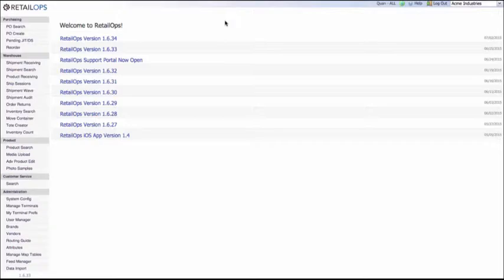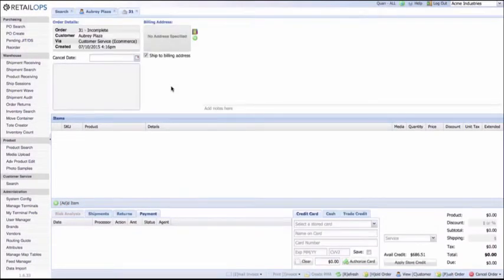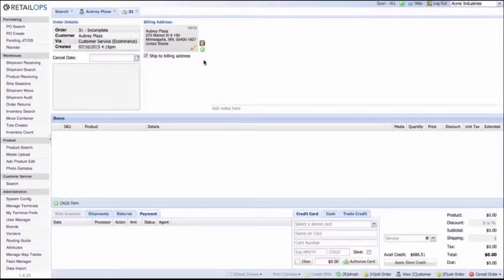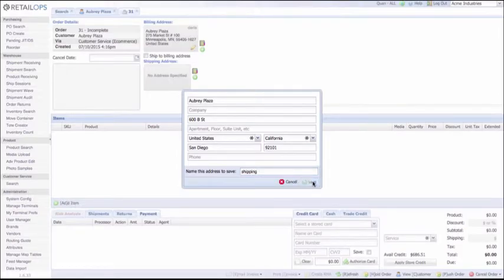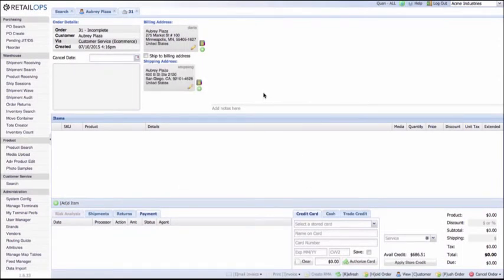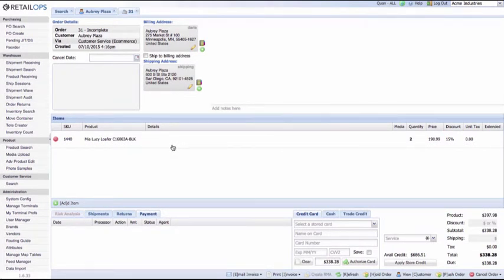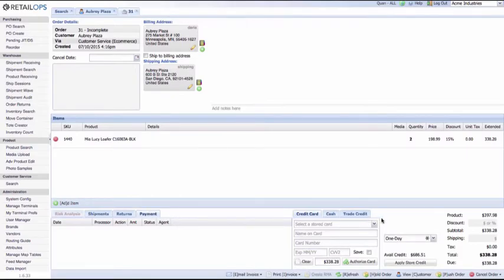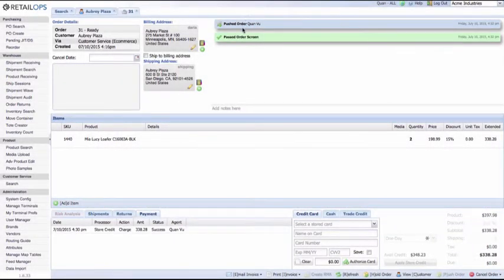Receiving a Phone Order in RetailOps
RetailOps' Distributed Order Manager (DOM) allows our customers to receive customer payment via phone or in-store using the web-based order tool used at Point-of-Sale (POS). Instructions for this workflow are covered in this video.

RetailOps can receive orders via phone, web-based POS, iOS for mobile POS, through sales channel integrations (Amazon, eBay, Magento, Channel Advisor, etc), and CSV for bulk uploads from distributors.